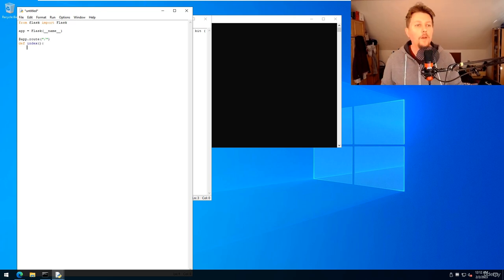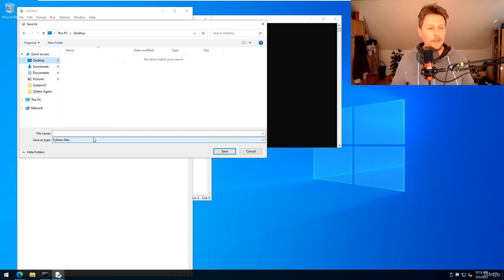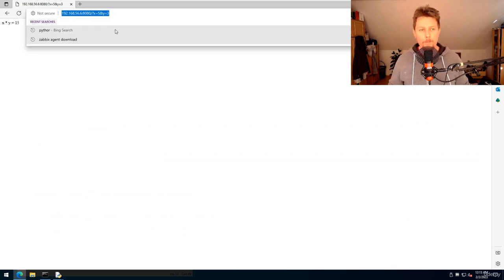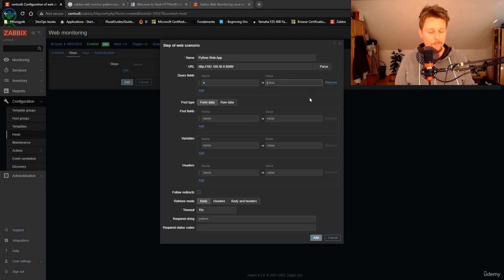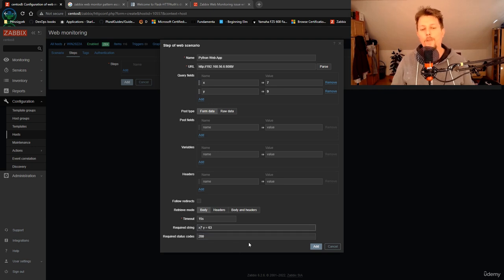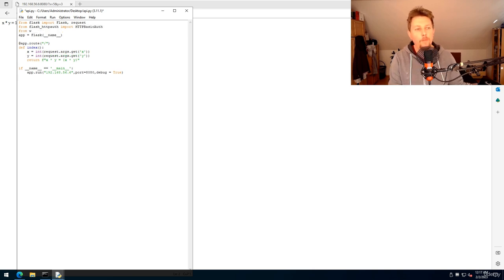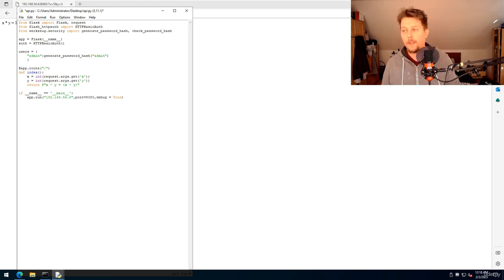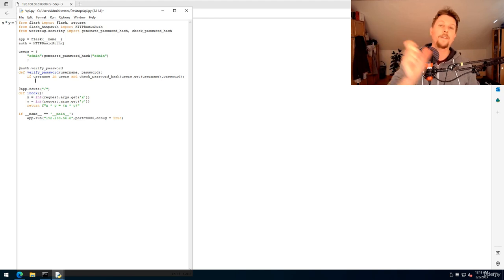11 Web Service authentication and query